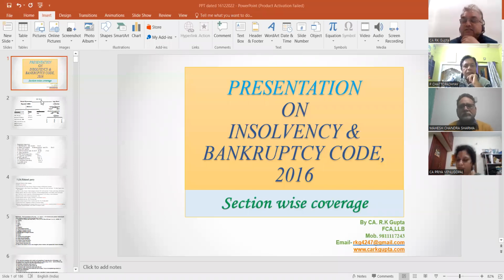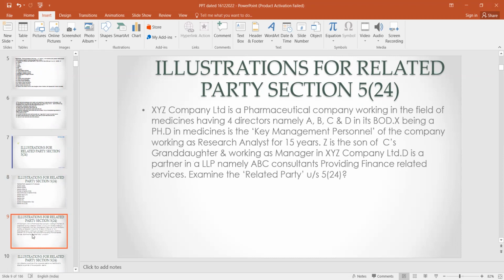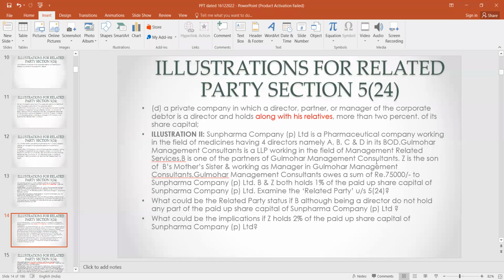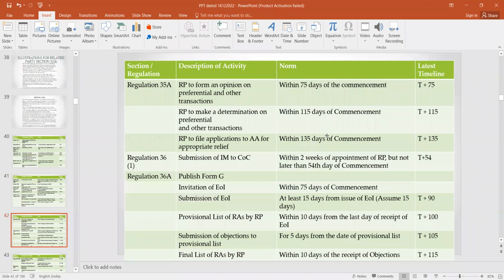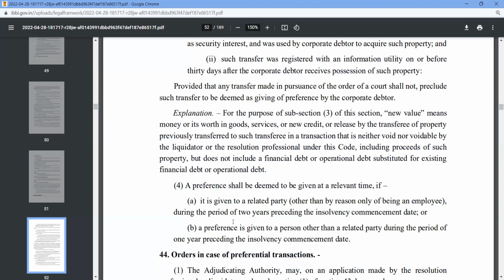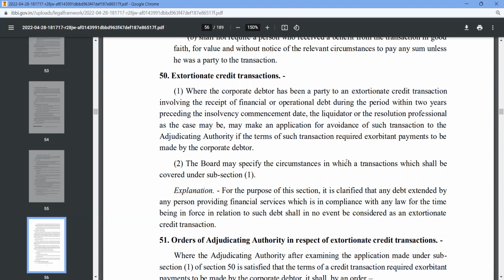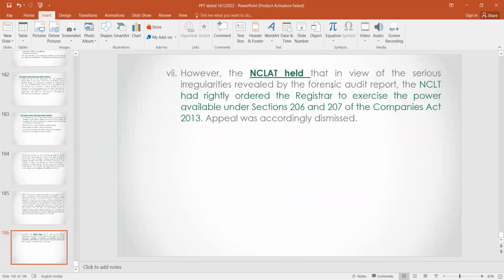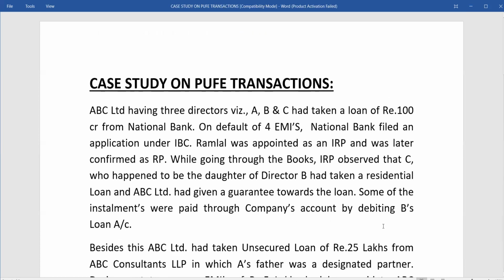PUFE Transactions and concepts of Related Party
PUFE Transactions,Related Party